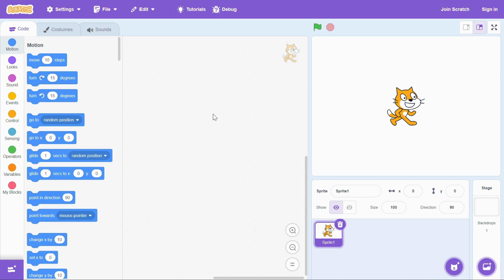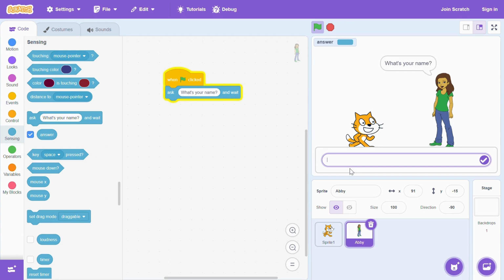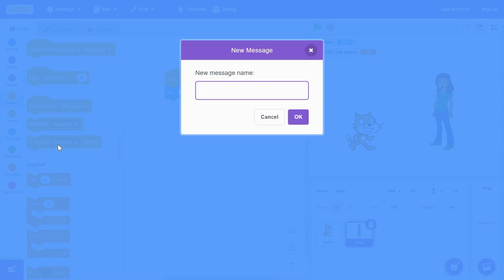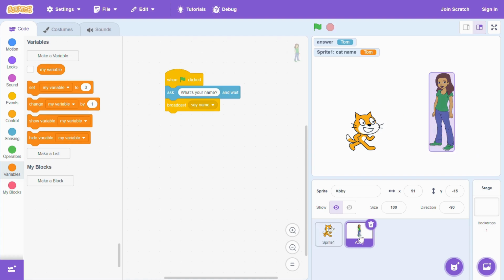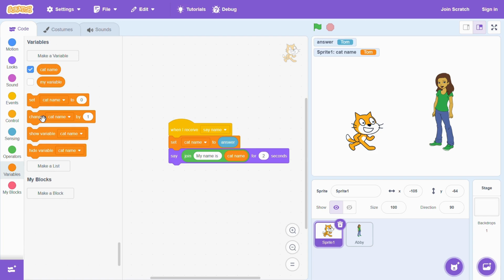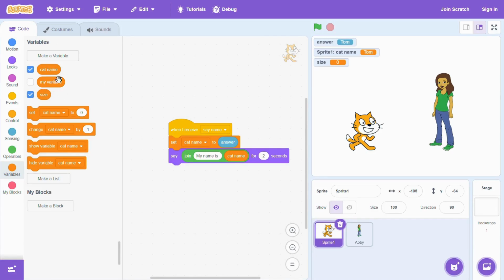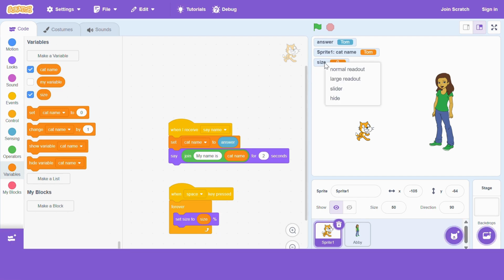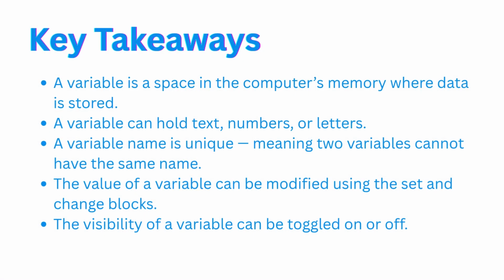How to Use Variables in Scratch | Create Interactive Characters Like a Pro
Want to make your Scratch characters come alive?
In this video, you’ll learn how to use variables in Scratch to make your characters talk, respond, and even change size dynamically — just like real games and animations!

Here’s what you’ll learn step by step:
✅ How to create and use variables in Scratch
✅ How to make your characters interact using input and responses
✅ How to dynamically change sprite size and properties using variables
✅ Why variables are the secret to building smart, interactive projects like quizzes, games, and apps

This video is part of the Scratch for Absolute Beginners series — designed for students, educators, and anyone who wants to learn how to think like a programmer and code creatively.